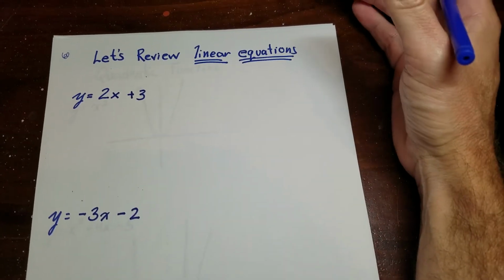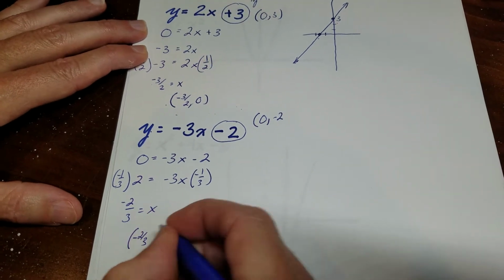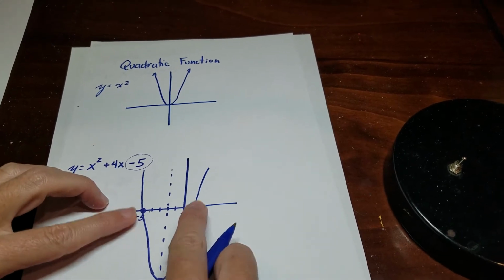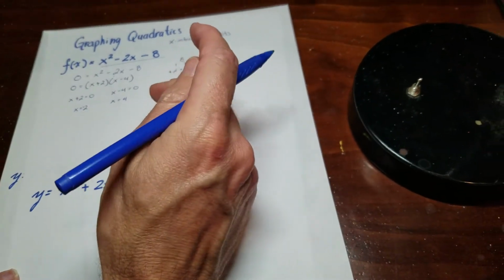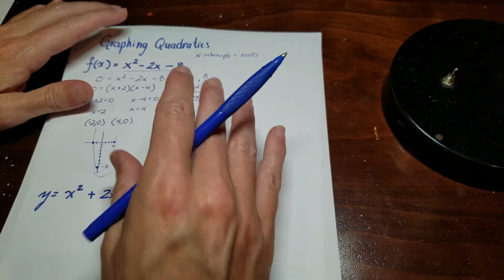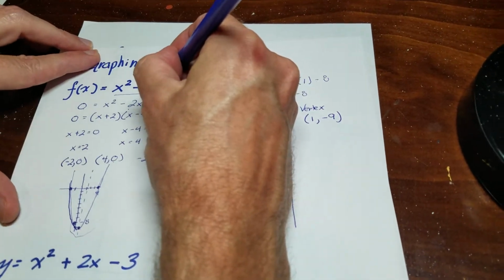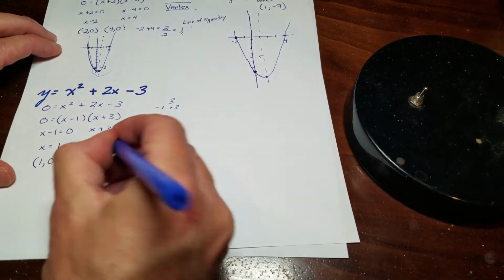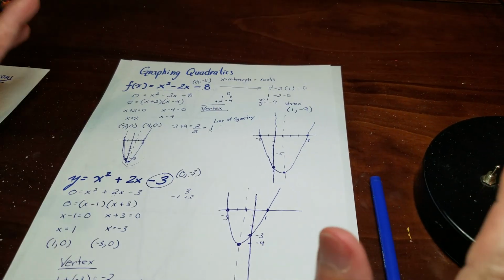Graphing Quadratics 1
If you are able to do simple factoring, and solving simple quadratic equations, you can start graphing parabolas